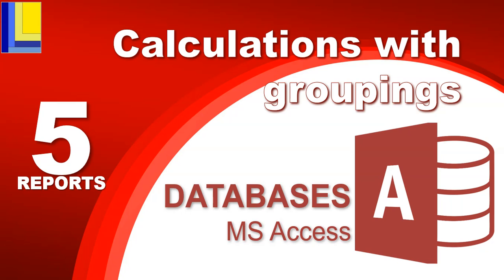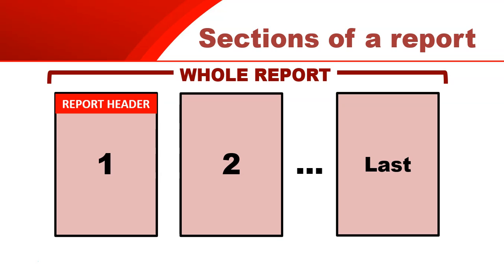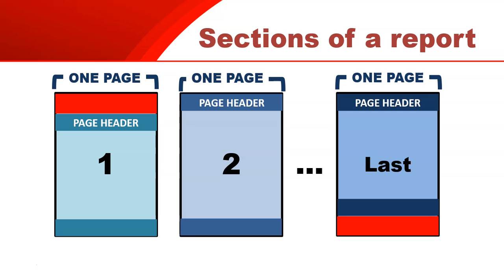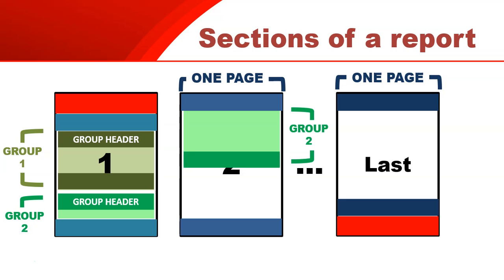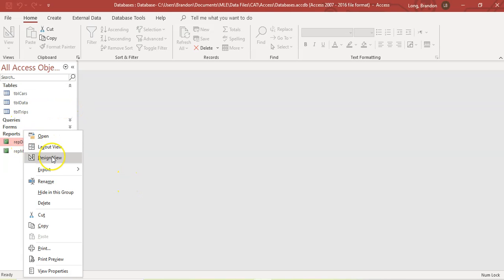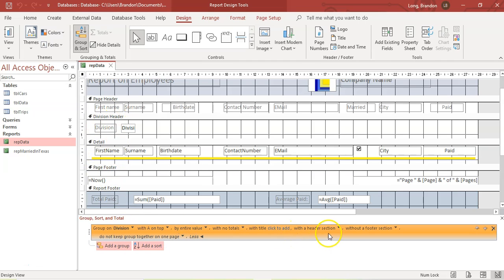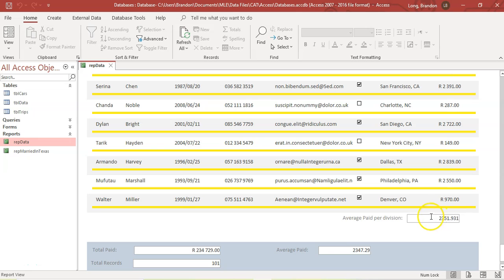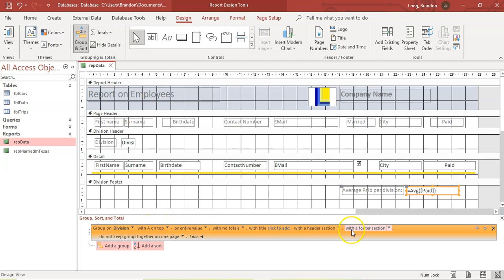MS Access - Reports Part 5: Calculations with groupings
In this video we show the different sections of a report in Microsoft Access databases and where to place a calculation (like Sum, Min, Max, Avg or Count) so that you obtain the correct information.